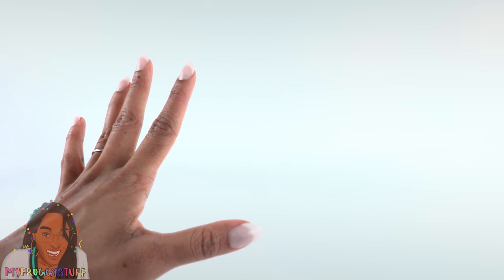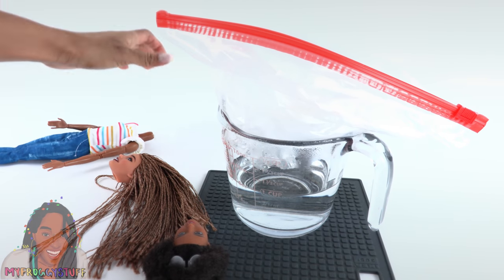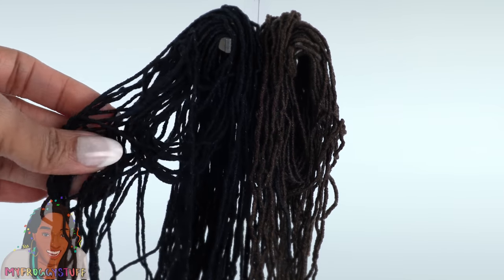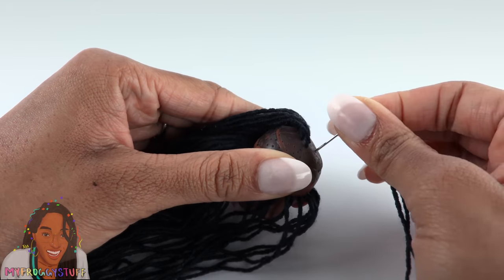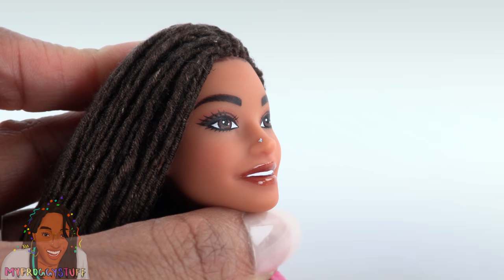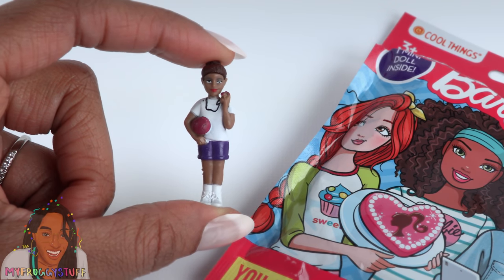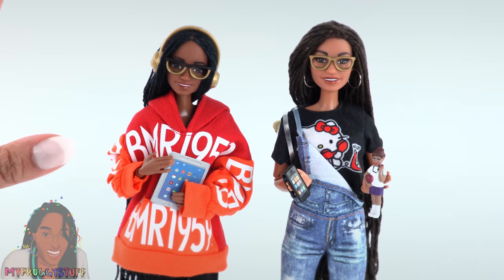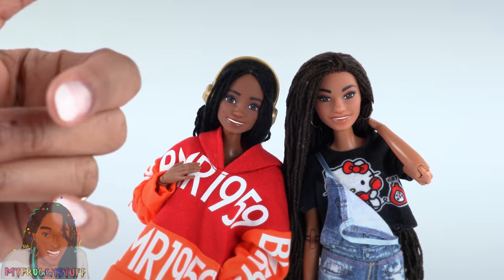DIY - How to Make: Toya & Bella Made to Move Custom Dolls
By Request:  Say Hi to our new Mini Me's!! Thats right, we have ALL NEW custom Toya & Bella Dolls and we show you just how we did it! Get some of your look a like dolls ready to craft along with us to make your very own mini me custom dolls!